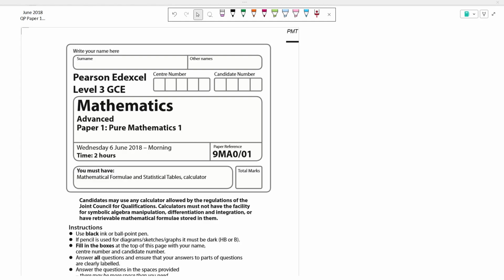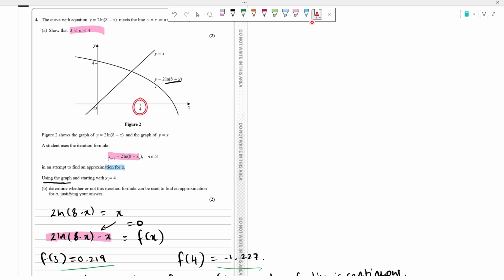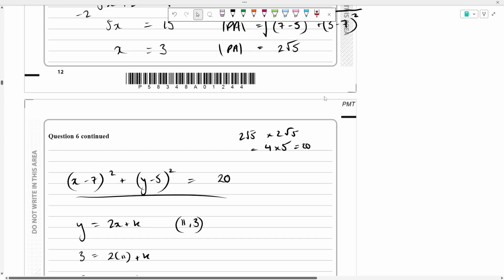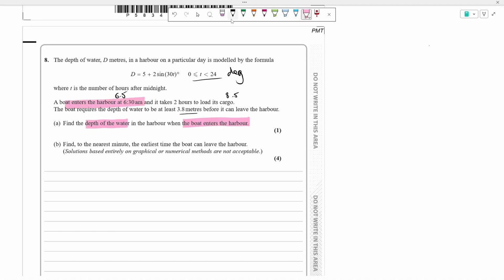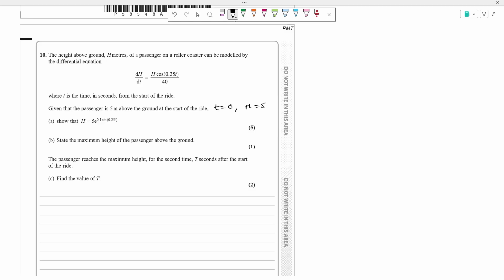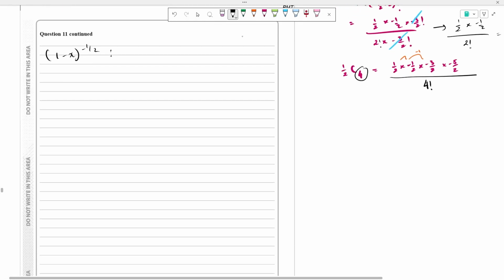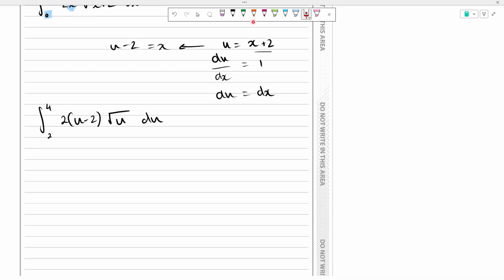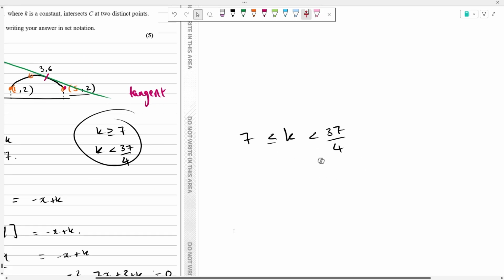A Level Maths Paper 1 Walkthrough | Pure June 2023